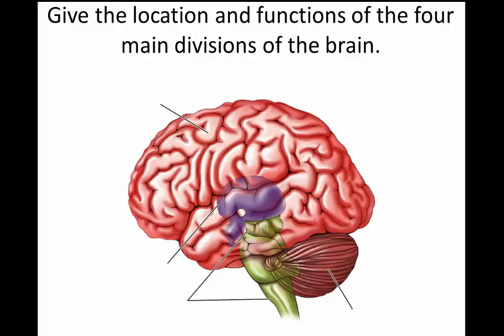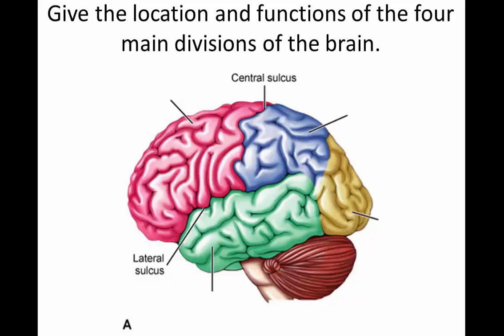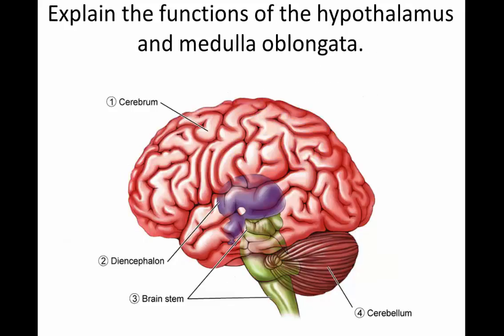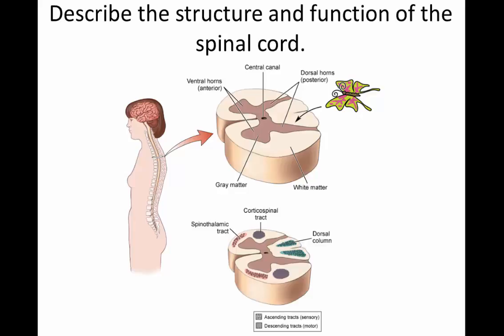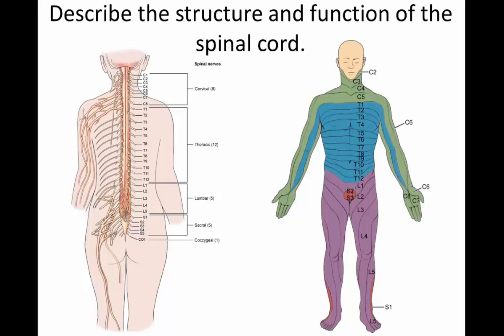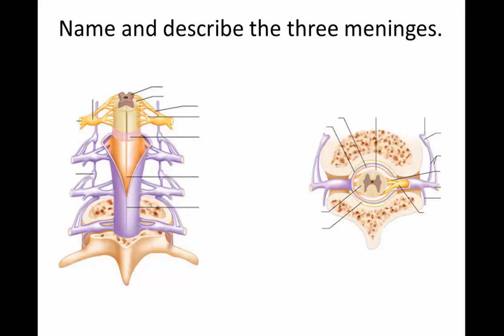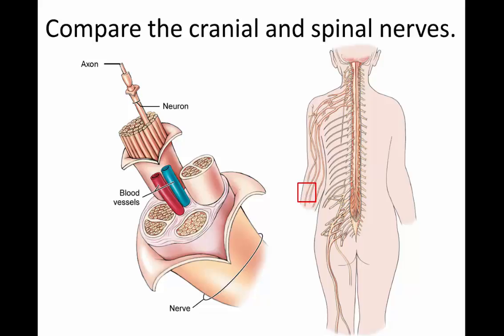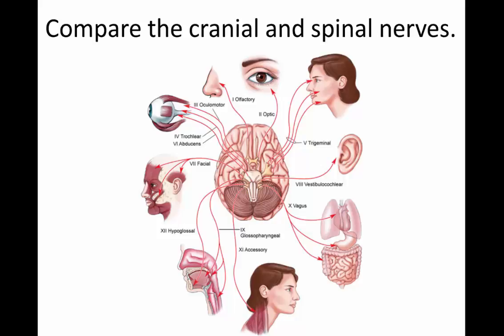Unit 8 The Nervous System Part 4